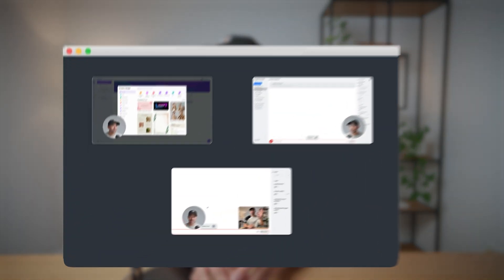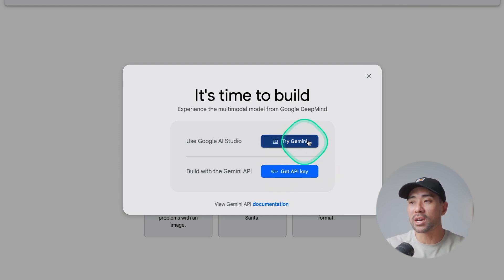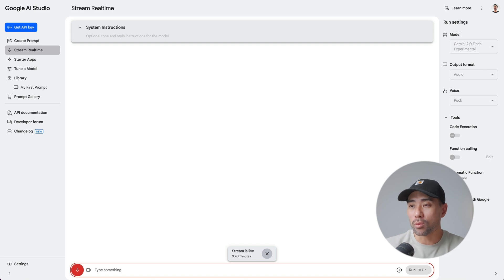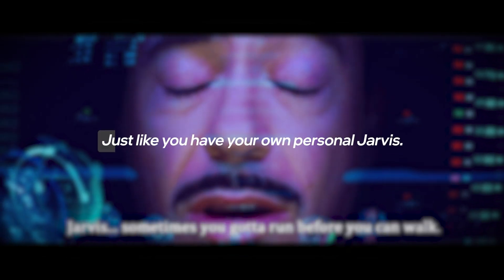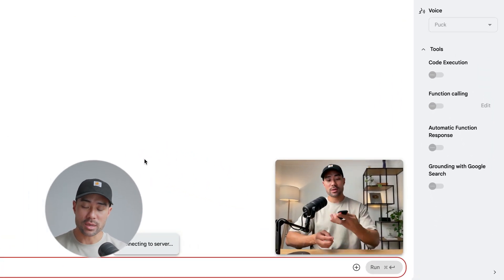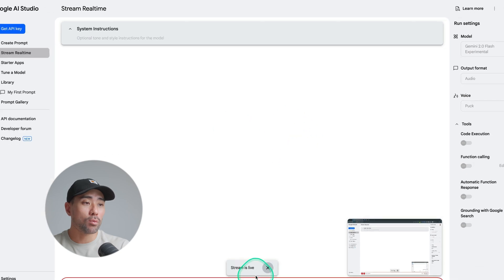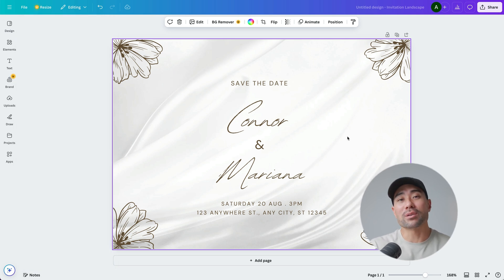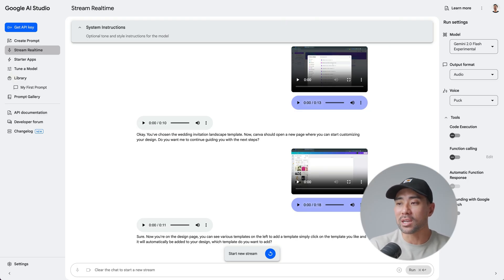This Google AI Feature Feels Like Magic! (Stream Realtime Explained)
Discover how to use Google AI Studio’s Stream Realtime feature to boost your workflow and productivity. With this powerful tool, you can chat with Gemini using voice, show it anything through your webcam, and even have it guide you through processes on-screen—just like a personal assistant.

*▼ ▽ TIMESTAMPS*

00:00 - Introduction: What is Google AI Stream Realtime?
01:05 - Accessing Google AI Studio
01:44 - How to access Stream Realtime
01:57 - Streaming options
02:18 - Option 1: Talk to Gemini
04:27 - Option 2: Show Gemini
05:54 - Option 3: Share your Screen
08:52 - More settings
09:09 - Summary and use cases